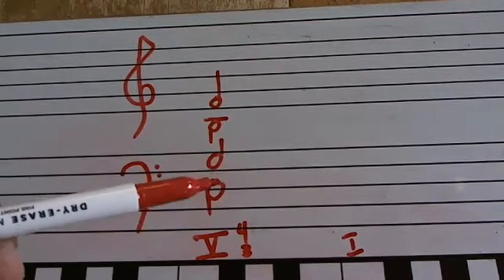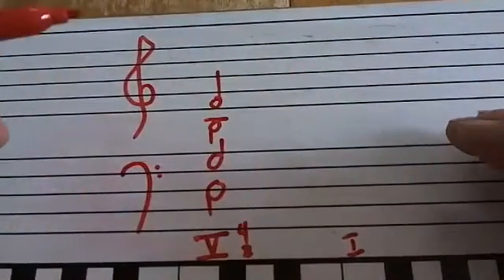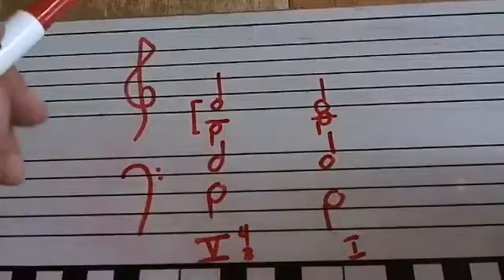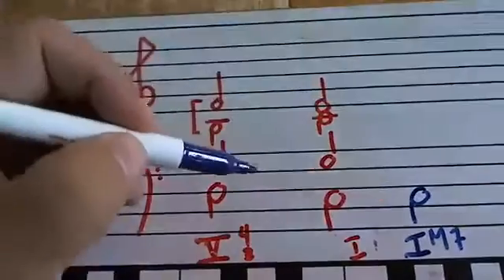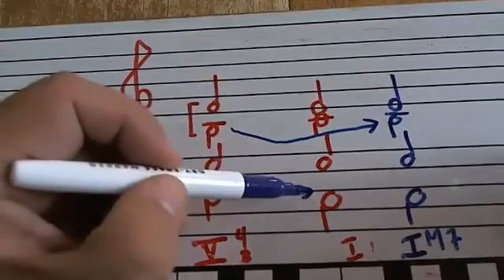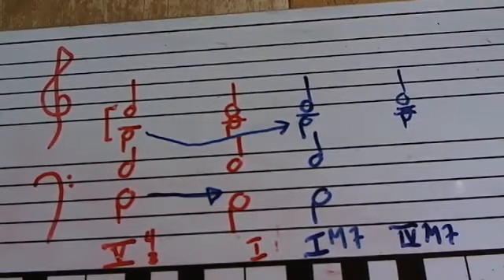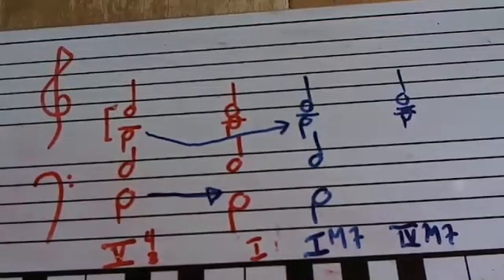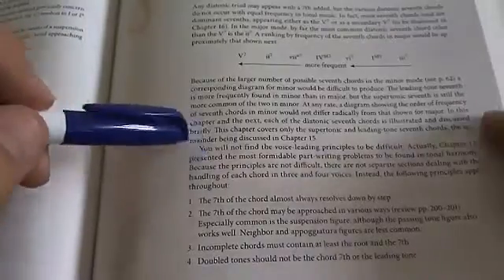Music 133 Intro the ii7 chord Koska Chapter 14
Have your Koska text on hand in case it's difficult to see the text on your screen (phones are small)